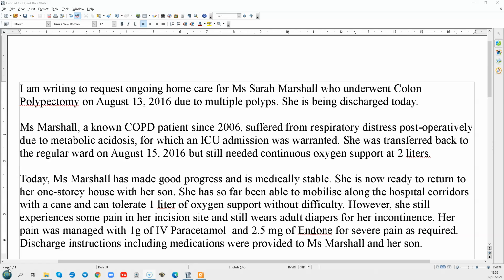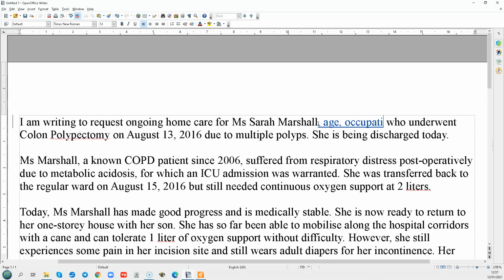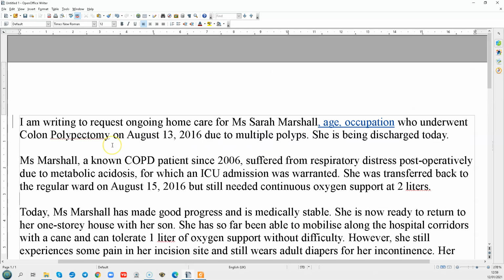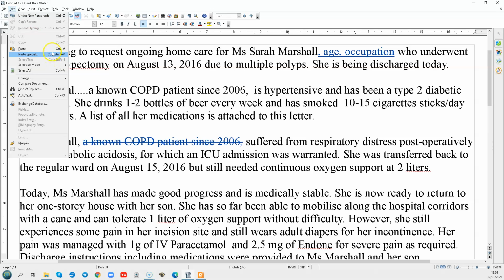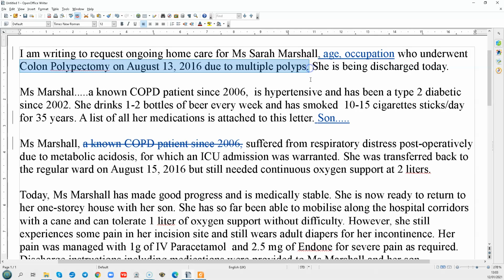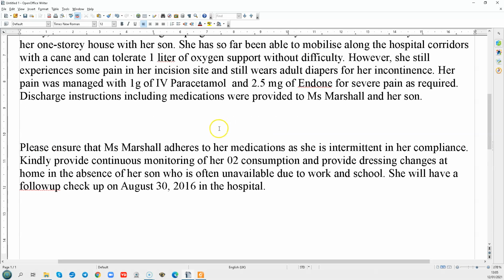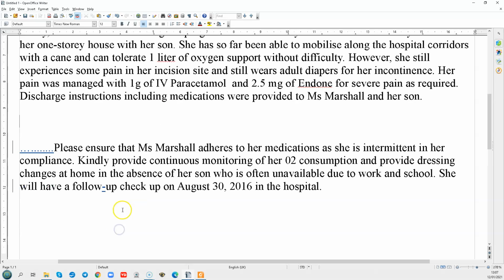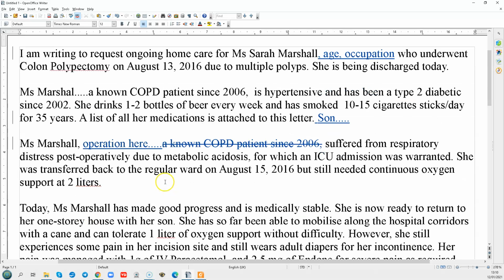OET Writing: Sarah Marshall Home Care Letter Correction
In tis lesson,  I correct a referral letter for Ms Sarah Marshall, a 73-year-old COPD and hypertensive patient being discharged after a colon polypectomy, and show you how to rewrite it so the audience and purpose are absolutely clear.

In this class we focus on:
Thinking like the reader, who only sees your letter – not the case notes
Making your purpose sentence short and clear: requesting ongoing home care after discharge
Getting a logical paragraph structure:
Paragraph 1 – purpose
Paragraph 2 – key medical & social history (COPD, hypertension, smoking, son’s availability)
Paragraph 3 – hospital admission and operation
Paragraph 4 – progress, current status, what you want the community team to do
Cutting unnecessary details for a home care administrator (ICU stay, intra-operative details, etc.)
Keeping your letter within a safe 180–200 word range instead of 270+
Avoiding mixed themes inside one paragraph (history + operation + progress all in one block)

You’ll see how I:
Move sentences around to create one theme per paragraph
Shorten long, wordy descriptions of mobilisation and continence
Emphasise what the community team actually needs to do: monitor oxygen, check meds, change dressings, support the son
Use natural closing lines like: “I would appreciate it if you could…” instead of vague or over-polite phrases

OET nurses and doctors who want clear guidance on audience and purpose
Candidates whose letters are too long and contain irrelevant surgical detail
Anyone aiming for Grade B (2/5/5/5/5) and needing better summarising skills

Watch the original Sarah Marshall letter once.
Rewind, pause on each paragraph and rewrite it following my structure.
Compare your version with my comments about audience, purpose and paragraphing.
Apply the same logic to your own home care / community nursing OET letters.

OET Writing Write Now letter corrections
OET Speaking roleplays with model answers
Practical grammar and vocabulary training for healthcare professionals